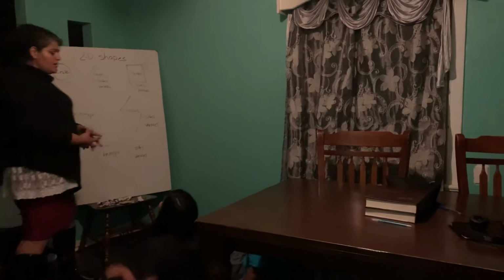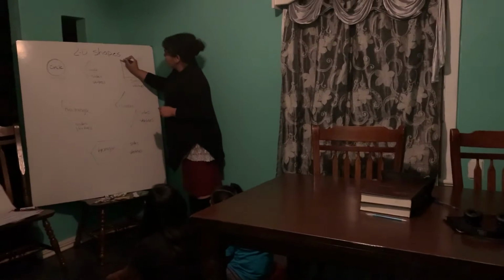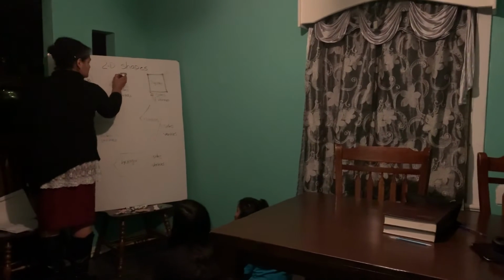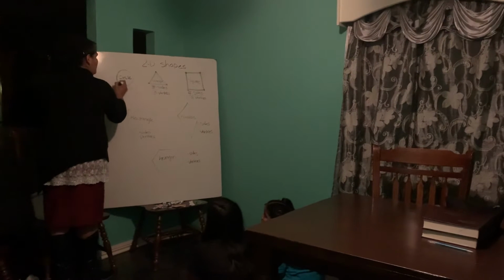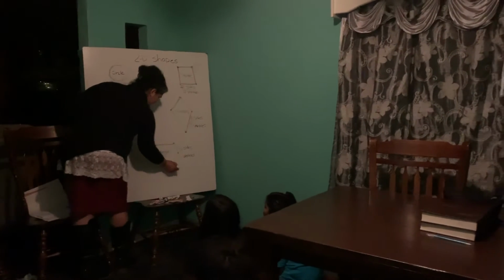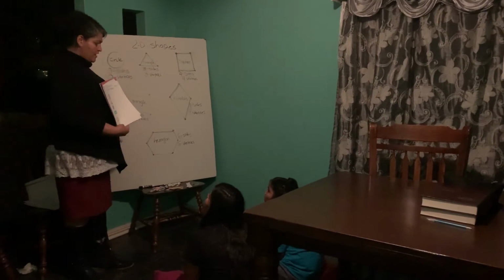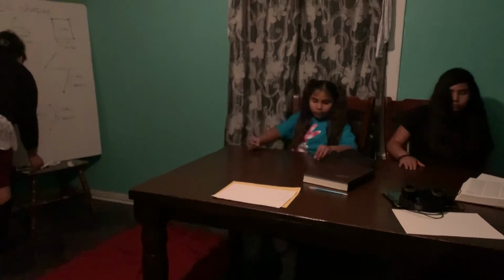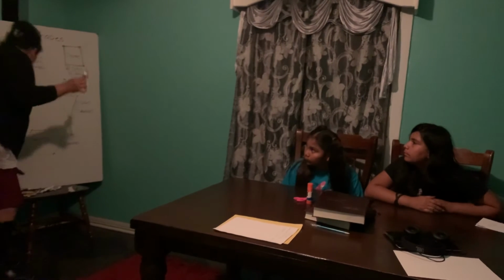UDL Lesson Plan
Education-assignment